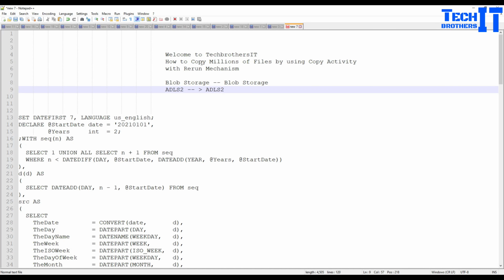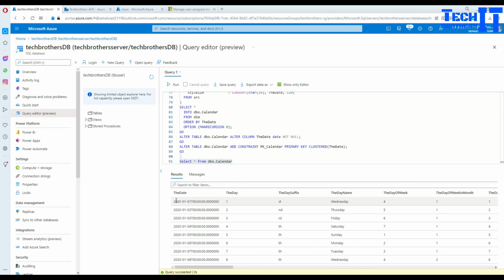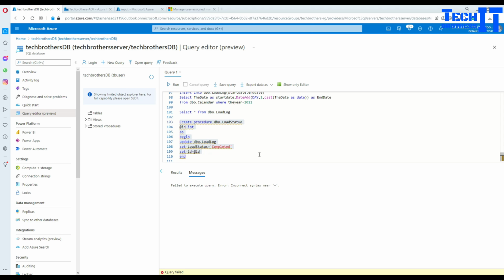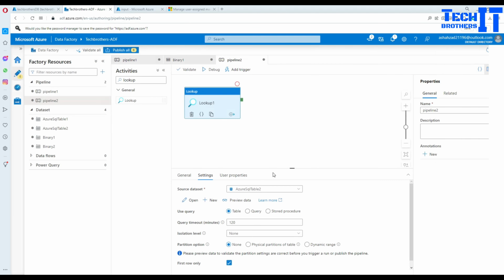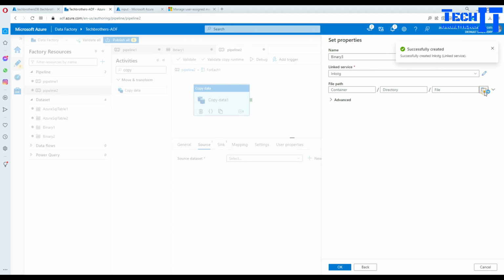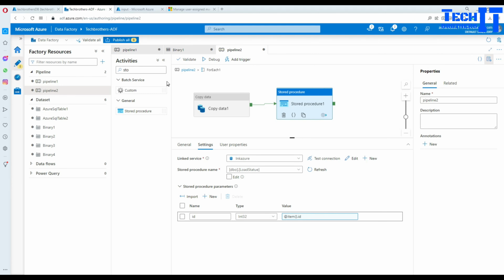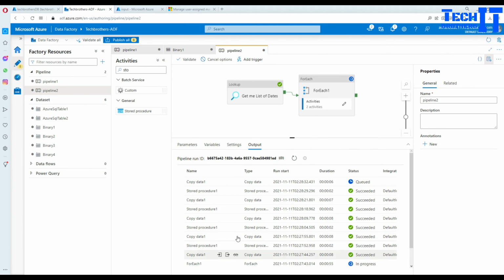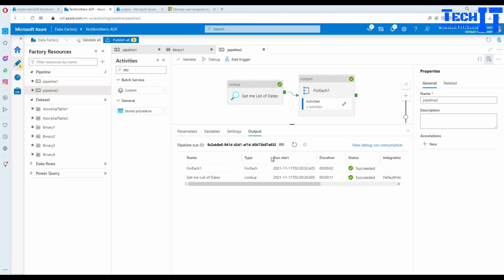How to Copy Millions of Files by using Copy Activity with Rerun Mechanism in Azure Data Factory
1) create above link to create and load dbo.Calendar table.

2) create table for your specific load
create table dbo.LoadLog (id int identity(1,1),startdate date,enddate date,LoadStatus varchar(10))

3) Load data into dbo.Loadlog table from dbo.Calendar for specific time.
insert into dbo.LoadLog(startdate,enddate)
Select TheDate as startdate,DateAdd(DAY,1,cast(TheDate as date)) as EndDate
from dbo.Calendar where theyear=2021 -- this can be (2019,2020,2021) in your case.

4) use this query in your lookup to get the list of date range
Select * from dbo.LoadLog is null

5) use this sp inside forech loop to update files moved to completed for specific date
Create procedure dbo.LoadStatue
@id int
as
begin
update dbo.LoadLog
set LoadStatus='Completed'
where  id=@id
end